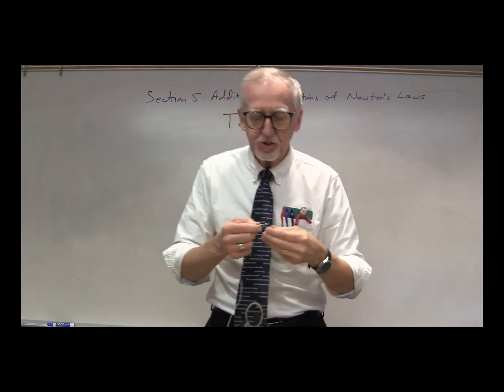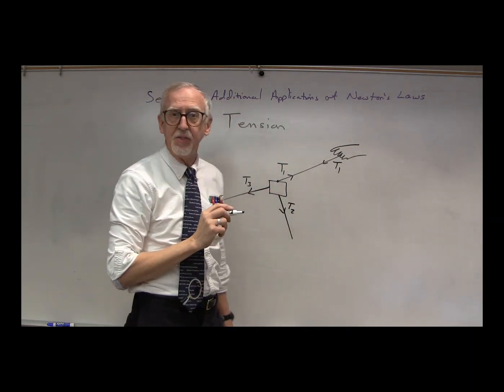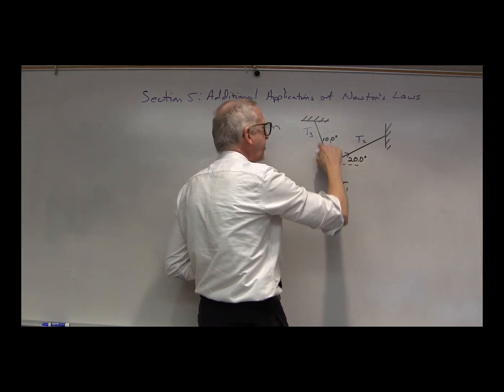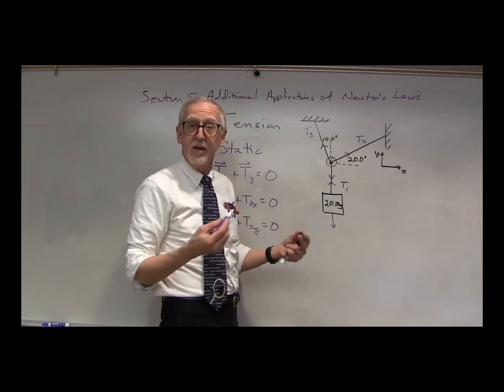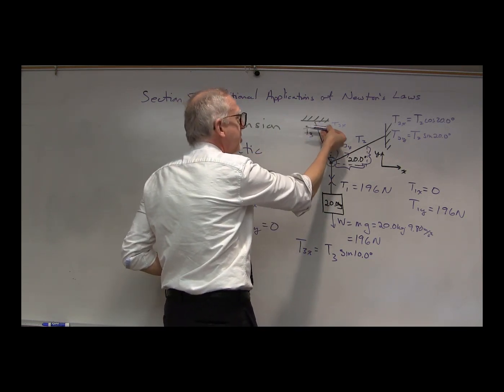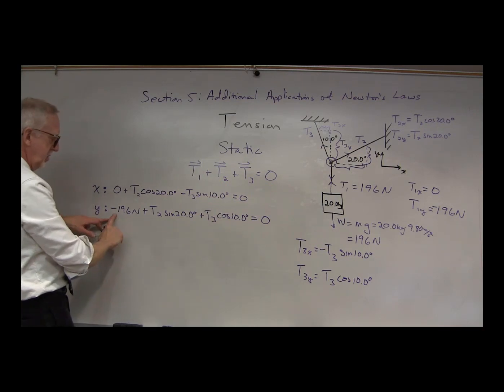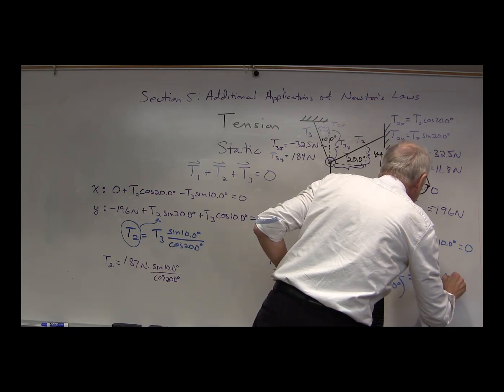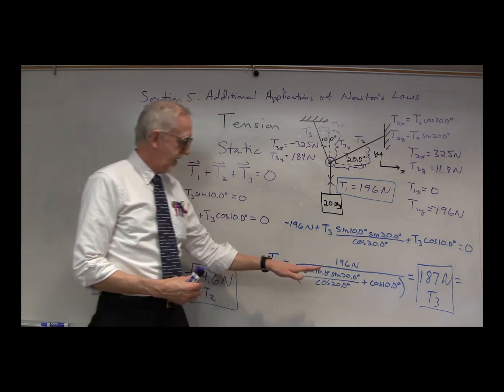PHYS2211 Lecture #8, Part 3 Additional Applications of Newton's Laws